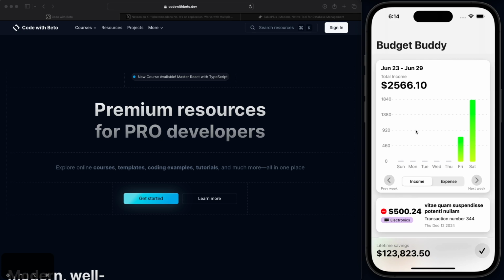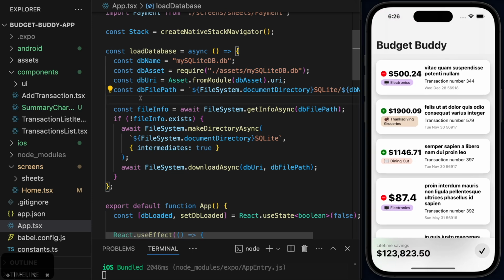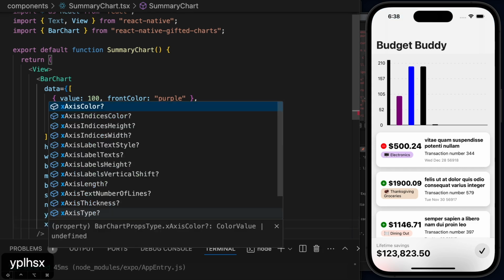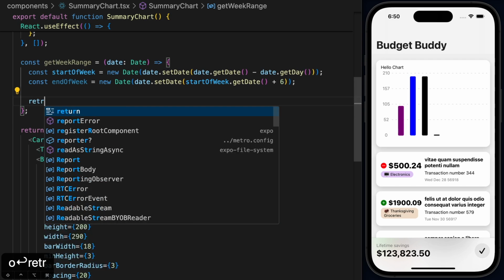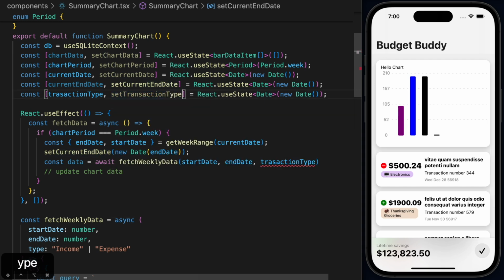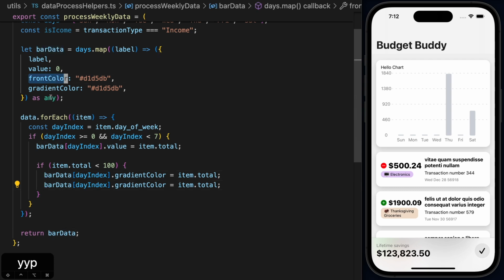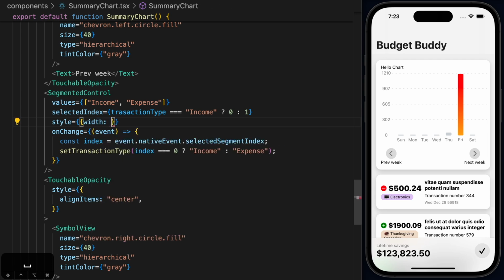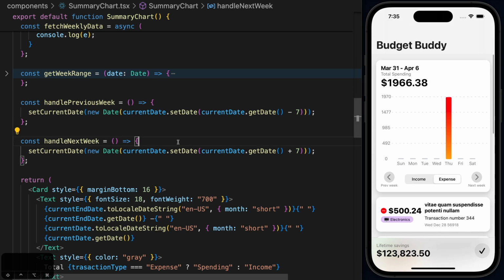Master React Native Charts | Tutorial for Dynamic Data Visualization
In this video, we use the react-native-gifted-charts library to create a beautiful, pixel-perfect chart. We dive deep into all the tweaks and styles to achieve our desired UI.

⌚️  Timestamps ⌚️
0:00 Intro & Demo
02:39 Source Code and Resources
05:43 Installing Dependencies
07:09 SQLite Database Overview
12:30 Chart Component
26:44 Fetching Weekly Data
45:26 Processing Data
01:00:40 Adding Prev/Next Week Button
01:06:55 Improving Styling
01:13:02 Conclusion